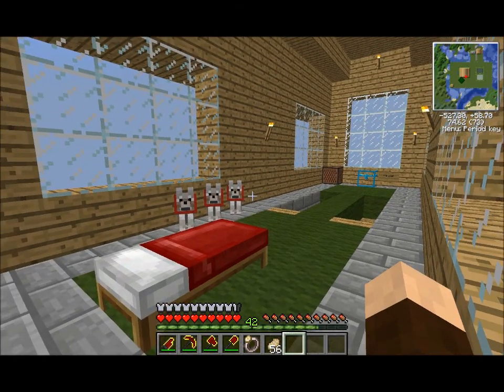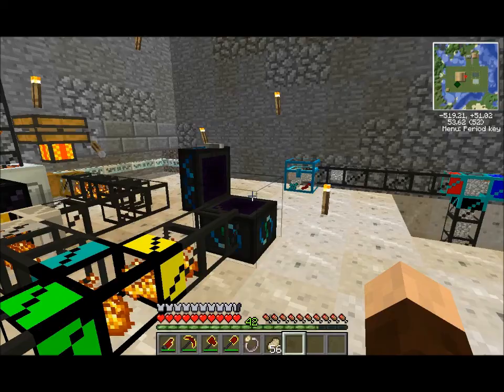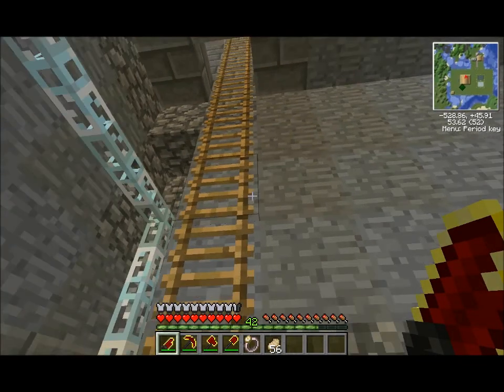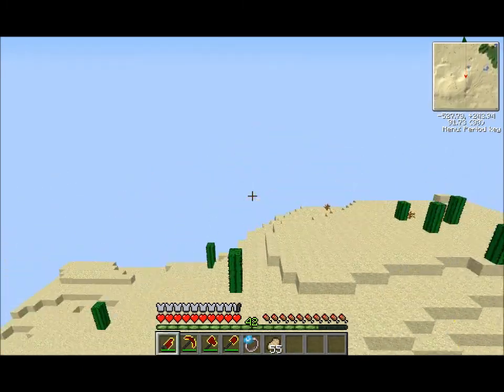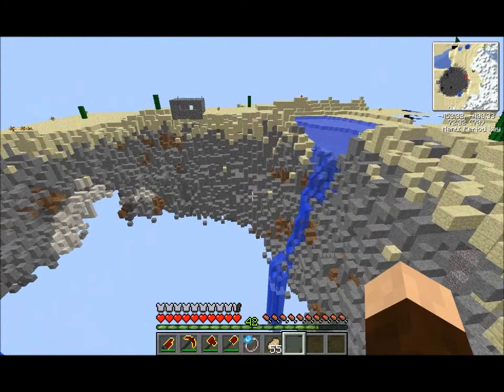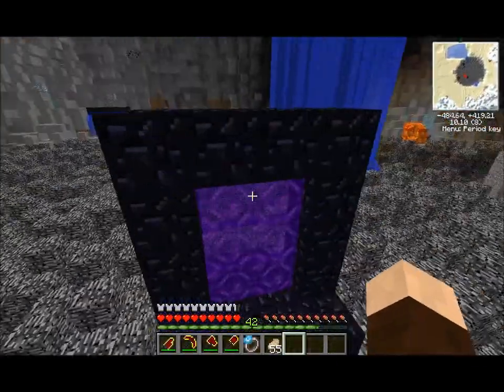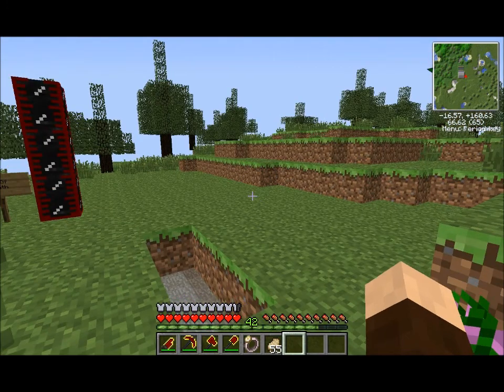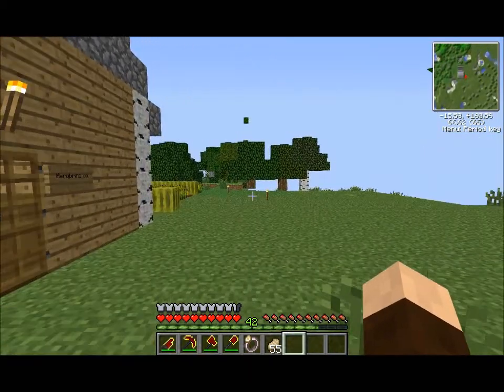Minecraft Tekkit happenings part 1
jake is in his private server and strange things are happening